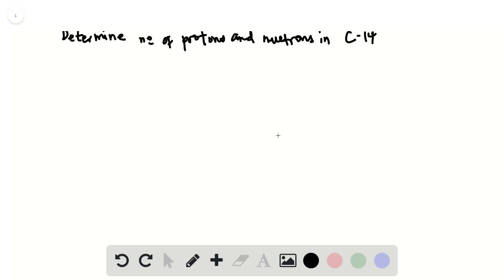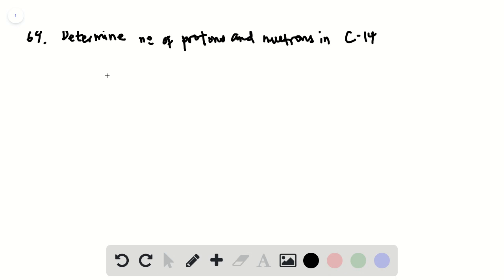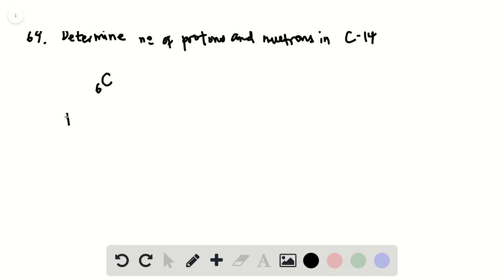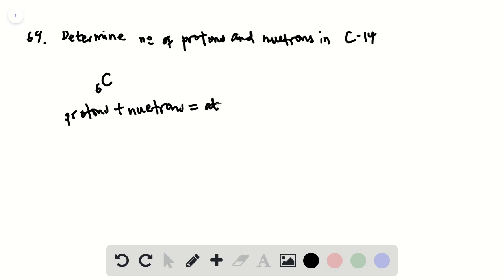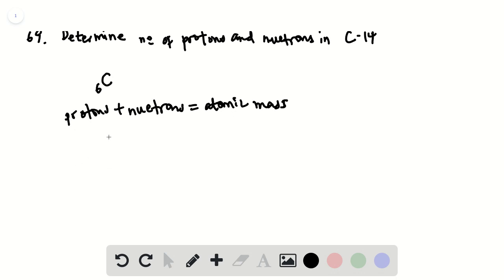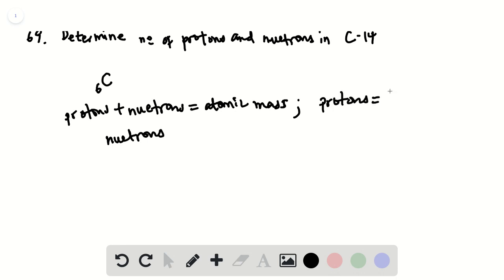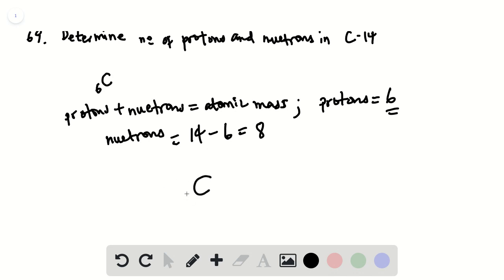The amount of carbon-14 in ancient artifacts and fossils is often used to establish their age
The amount of carbon-14 in ancient artifacts and fossils is often used to establish their age. Determine the number of protons and the number of neutrons in a carbon-14 isotope and write its symbol
in the form AZX.